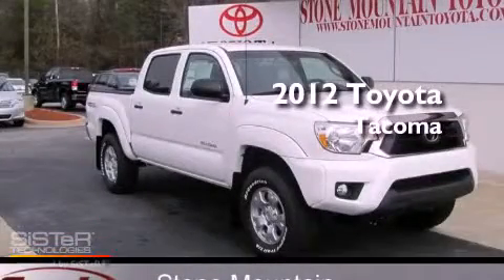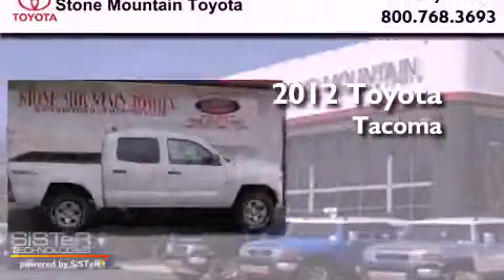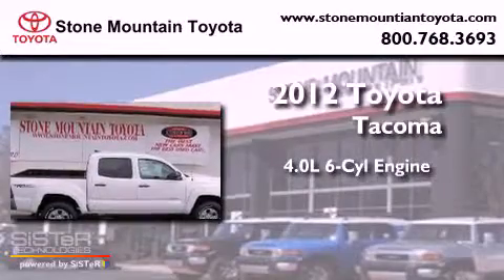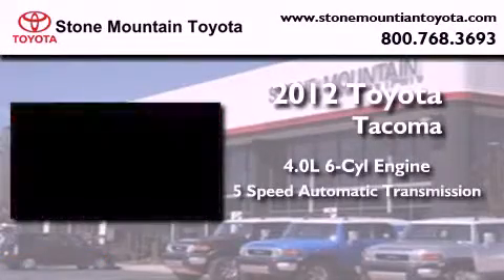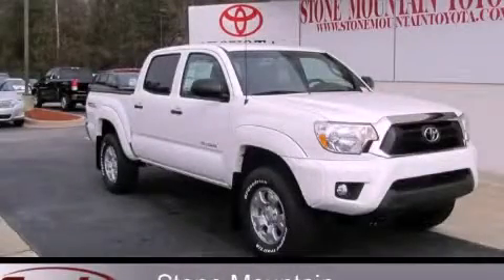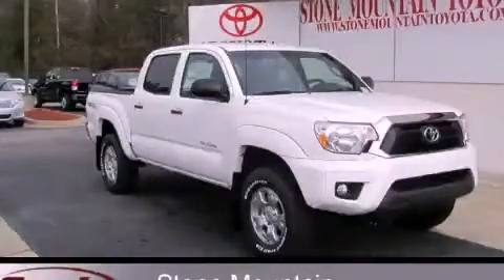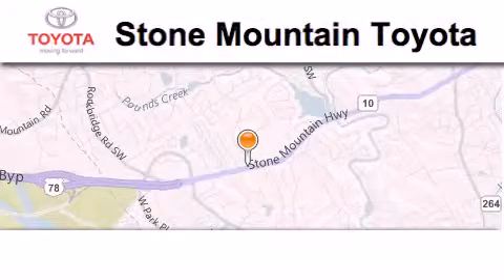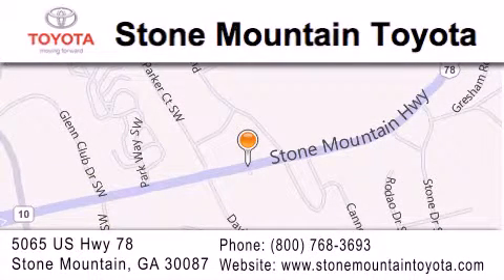2012 Toyota Tacoma Stone Mountain GA 30087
Year : 2012
 Make : Toyota
 Model : Tacoma
 Engine : 4.0L V-6 cyl
 Trans . : 5-Speed Automatic
 Exterior : Super White

 5065 U.S. Highway 78
 Stone Mountain , GA 30087
 2012 Toyota Tacoma Stone Mountain GA